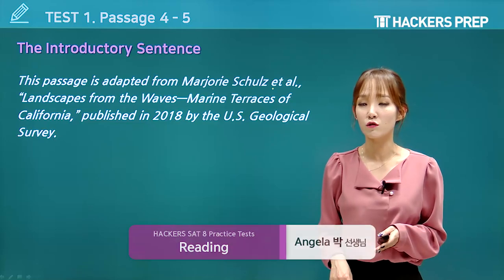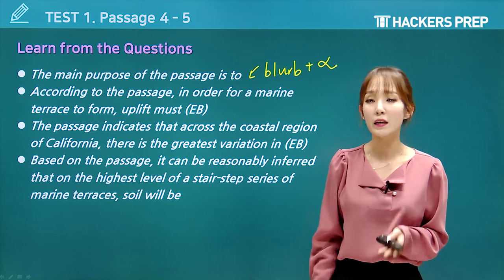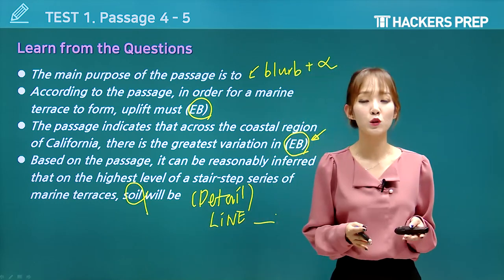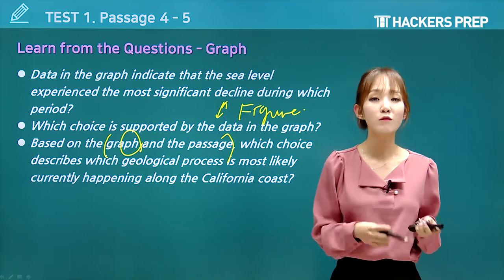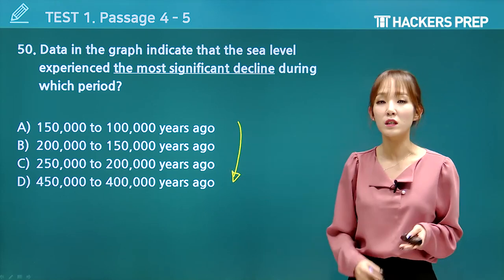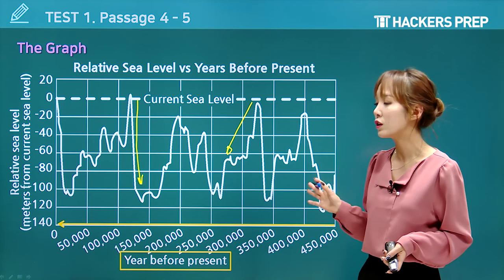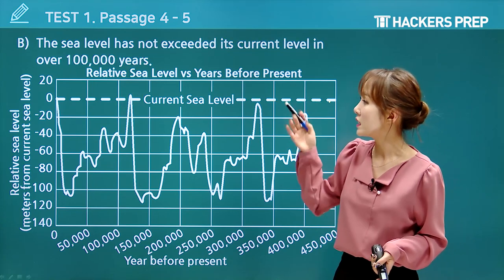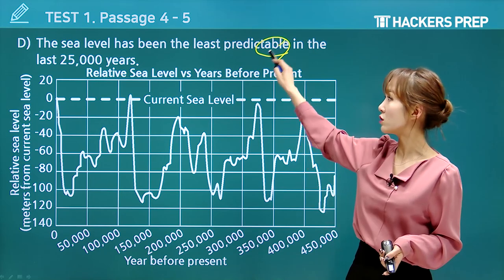[SAT Reading] Angela 박 쌤의 오답 확률 줄이는 디테일 공략법!│해커스프렙│SAT, SAT시험, SAT 만점, SAT 점수, SAT 학원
실제시험에서 나올만한 문제풀고 점수올리자 !
★ SAT 교재 제공 받고 토플 인강도 무제한 수강하자